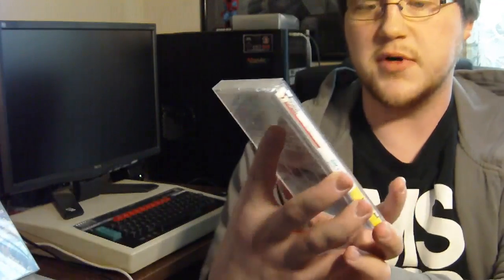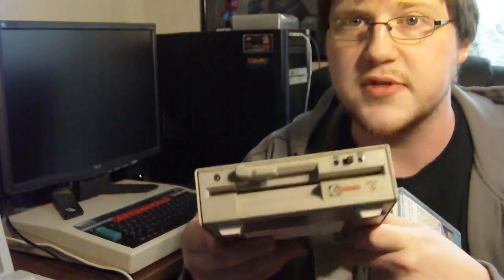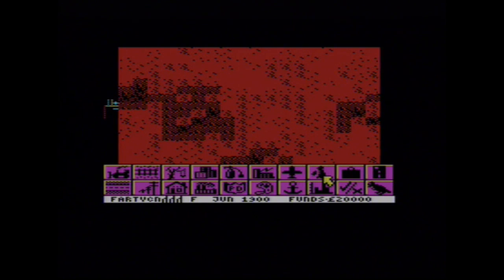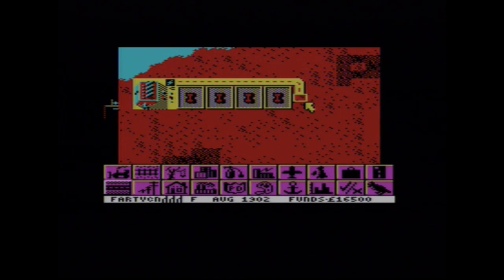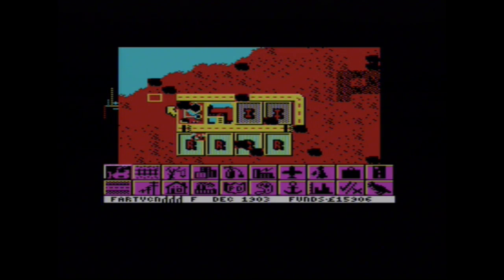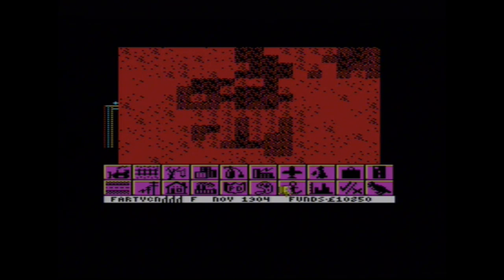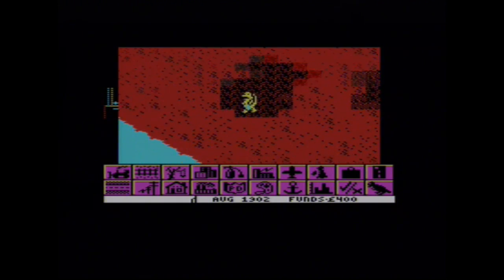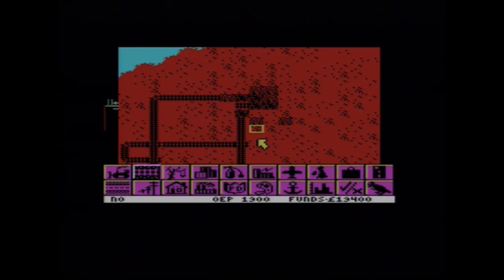LGR - SimCity on the BBC Micro - First Impressions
My first experience with the BBC version of SimCity by Superior Software. This is not a walkthrough, review, playthrough, anything like that, just me playing the game badly and trying my darndest not to rip off Master Benway :D